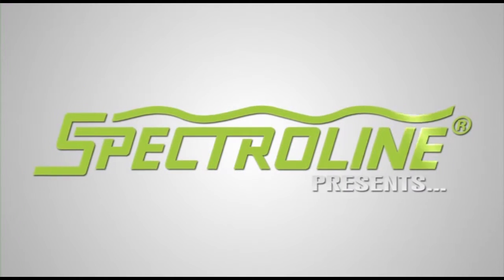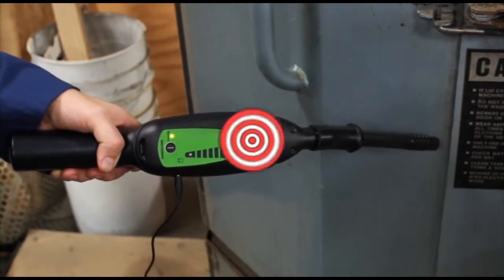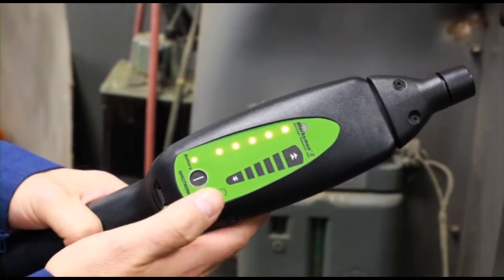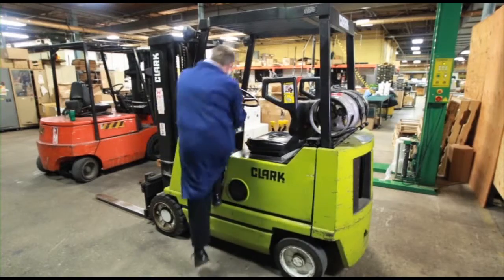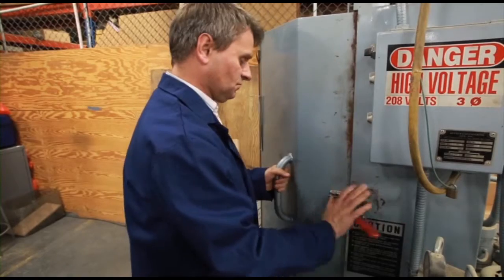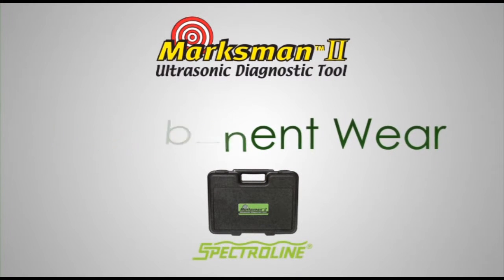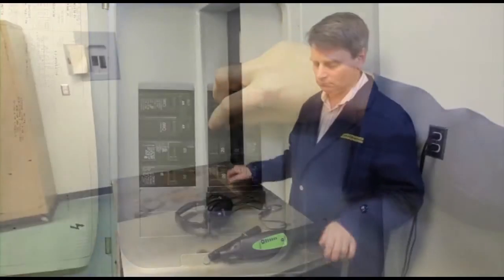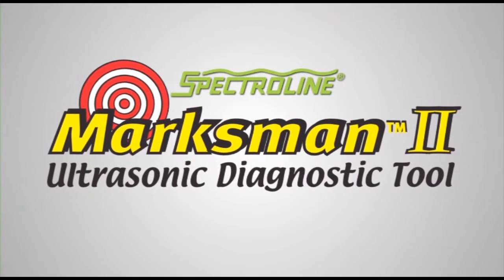Ultrasonic Leak Location - Affordable, Easy, Effective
Find airborne leaks - vacuum, pressure, electrical and listen to contact problems - friction, bearings, gears, line blockage, steam traps